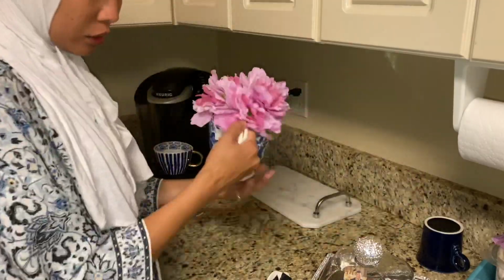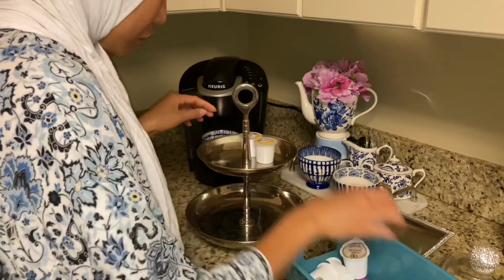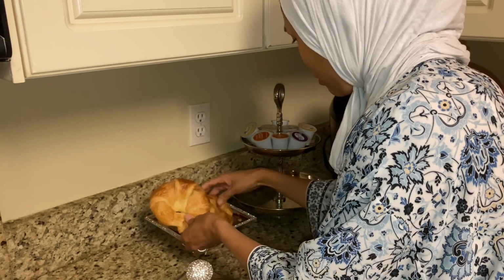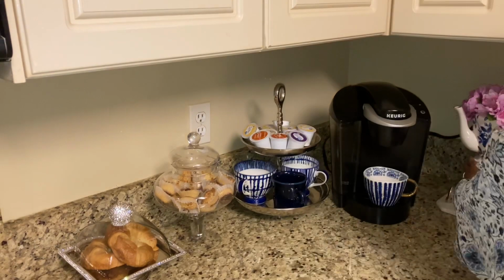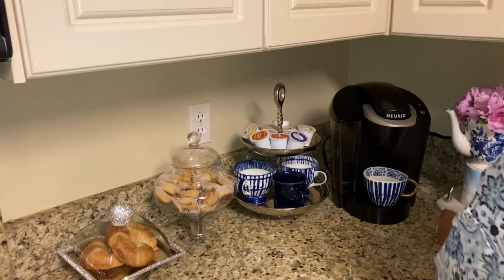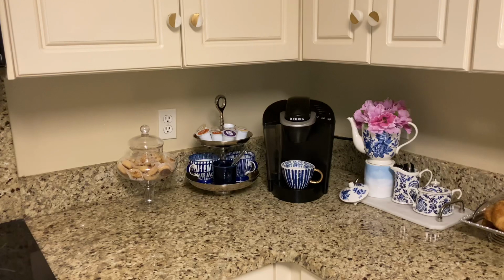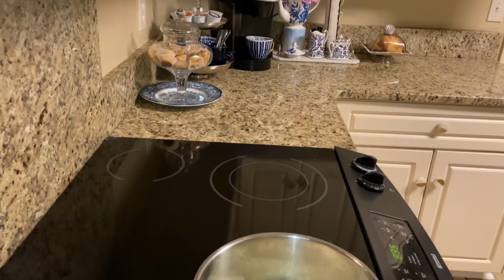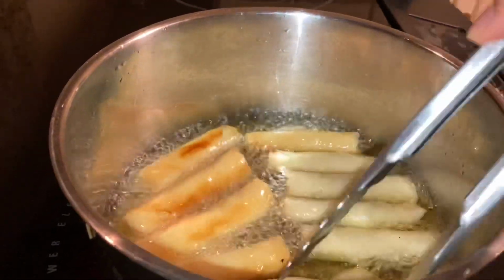HOW TO SET UP & DECORATE COFFEE STATION IN BLUE AND WHITE PORCELAIN | COFFEE STATION IDEAS ☕️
Hi welcome to my humble abode!
In this video, I will be setting up my counter for a blue and white coffee station.
This is also in an open invite collaboration that is hosted and co hosted by an amazing beautiful YouTube content creators.

Much love and peace 😘🥰😍💕

HOST:
@Glamour Ellen

Co-HOSTS
@Life on Greenwood with Caron1310

@Renters Love Luxury by Enn

@Dede Mom Boss

​@Inspired by Chanel

@Joy Kendi

@The Glamorous Ferne